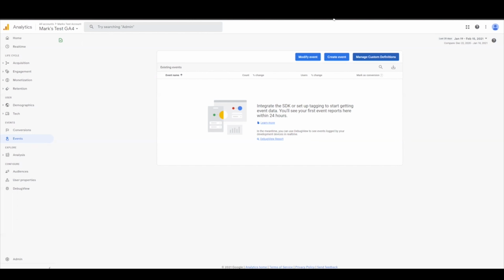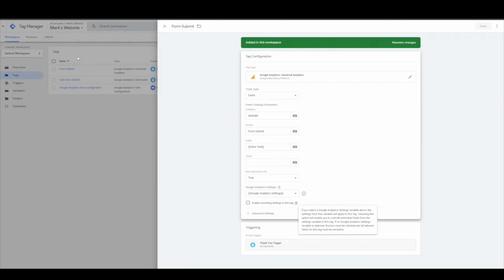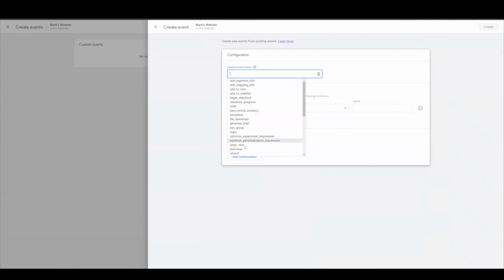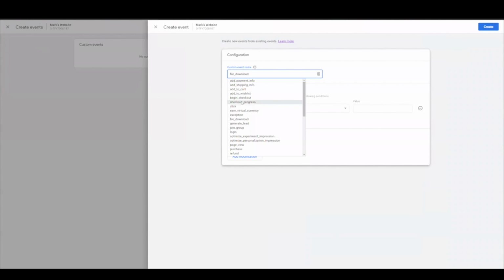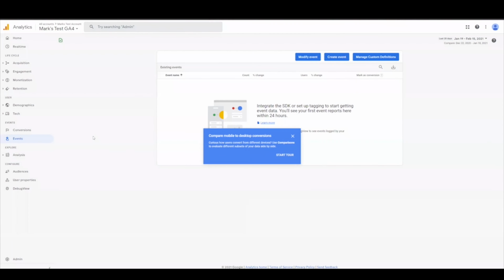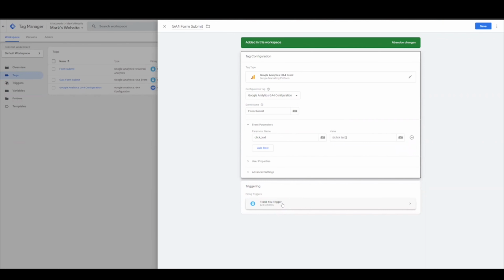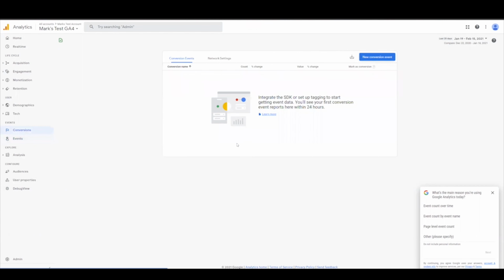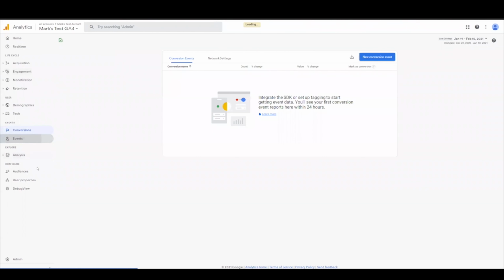How to create Event Tracking in Google Analytics GA4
Mark from Granular offers a detailed tutorial on how to create Event Tracking in Google Analytics GA4.